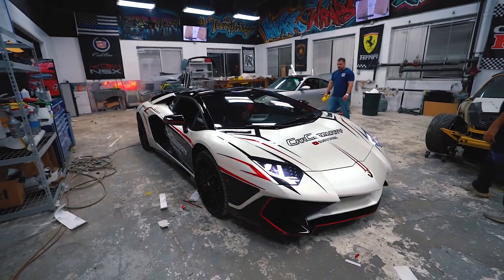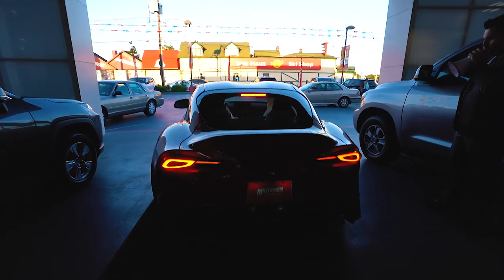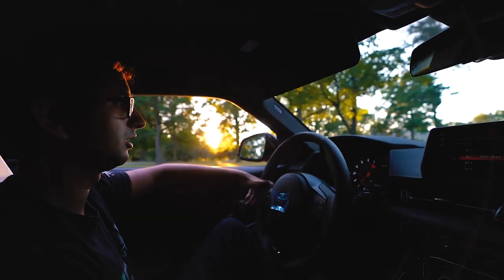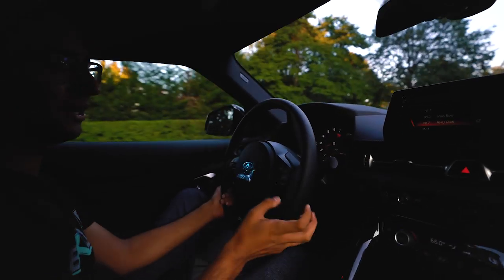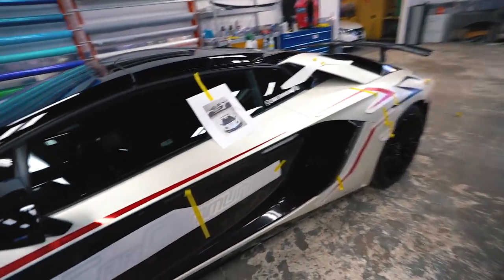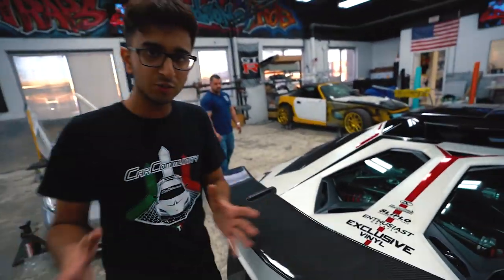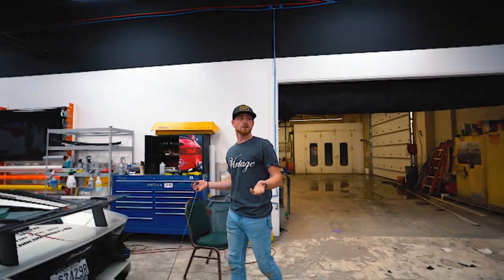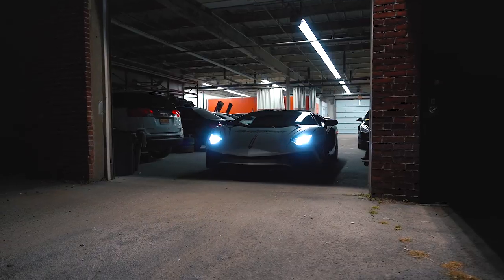Lamborghini WRAP REVEAL *Aventador SV H2Oi 2019 Prep*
Today we check out the all new 2020 Toyota Supra and 5 Things I love about the car. Then we headed to Vintage Auto Body to pick up the Aventador SV Roadster to take down to H2Oi 2019. See you guys there!

LAMBO AVENTADOR SHOOTS MASSIVE FLAMES AT CRAZY POP UP MEET * SURPRISING SICK KID FOR HIS BIRTHDAY*